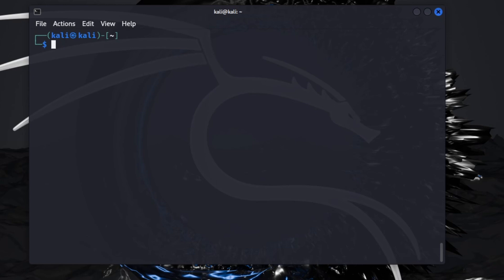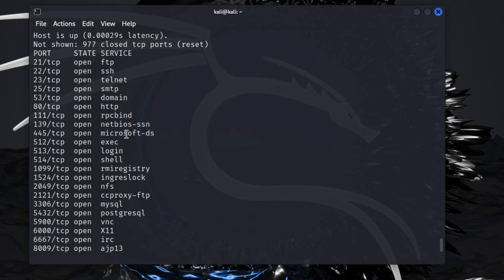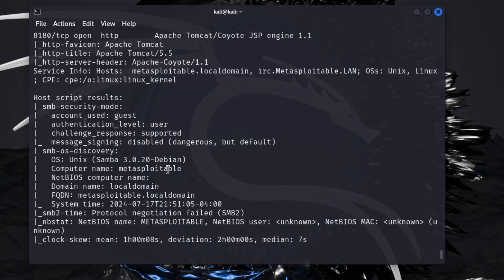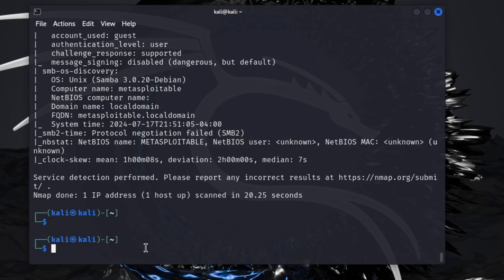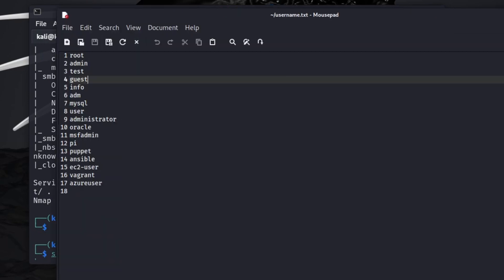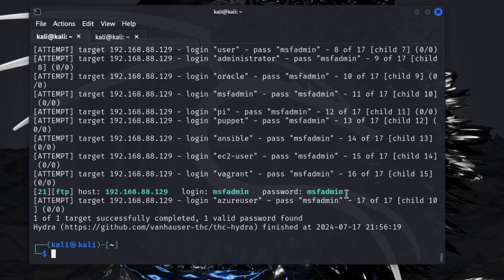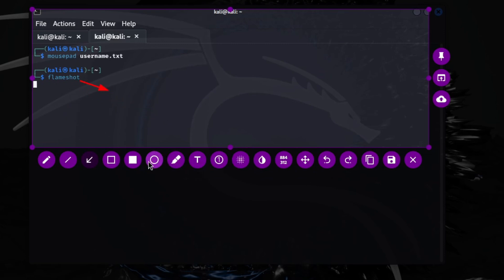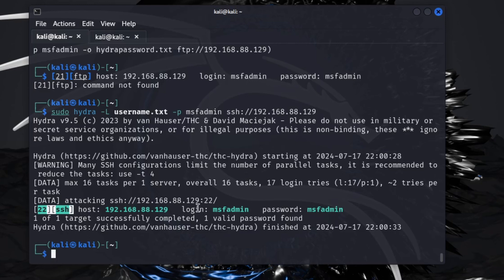Hydra - The Ultimate Password Spraying Tool (2024)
Looking for the ultimate password spraying tool in 2024? Look no further than Hydra! This powerful tool is a must-have for any ethical hacker or cybersecurity enthusiast.